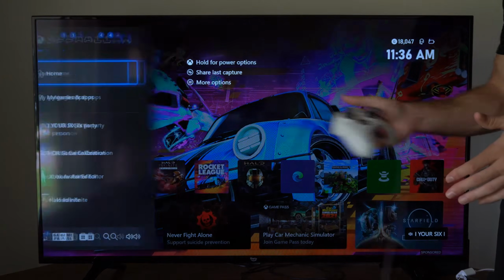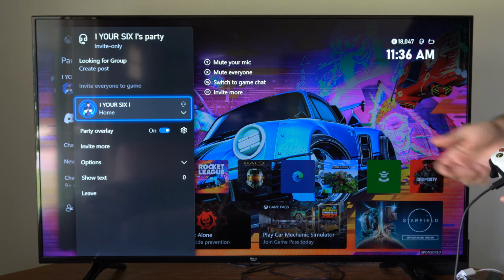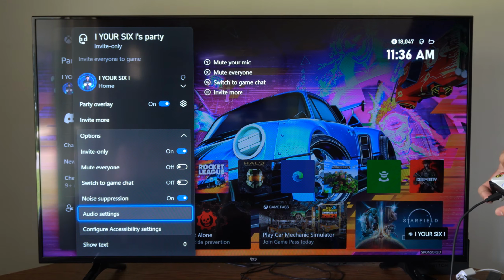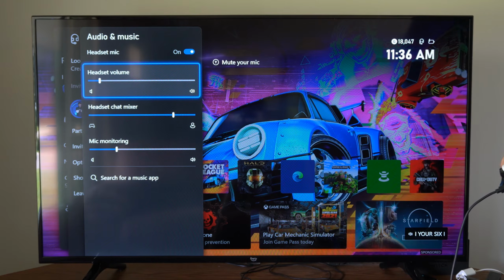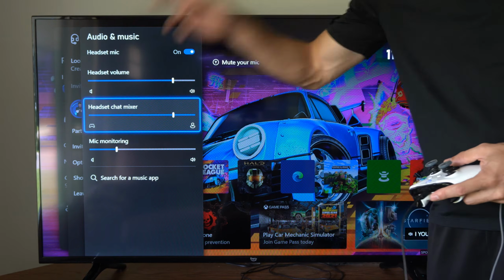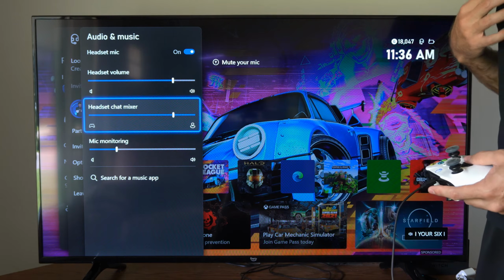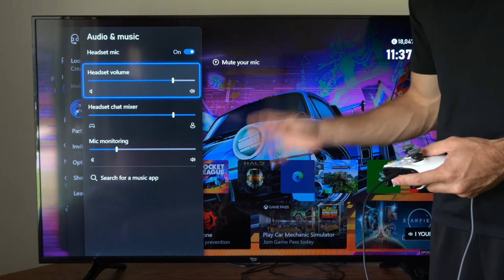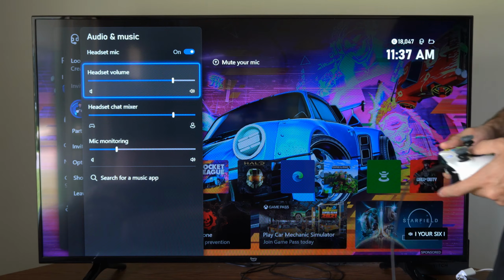How to Increase Headset Volume on Xbox One (Easy Tutorial)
To increase the volume of your headset on Xbox One, you can follow these steps:

Scroll over to the right to the System tab.
Select General.
Select Volume & audio output.
Under Headset audio, adjust the Headset volume slider to increase or decrease the volume of your headset